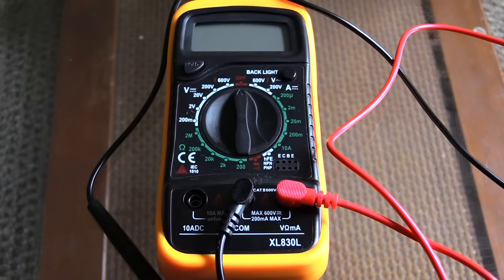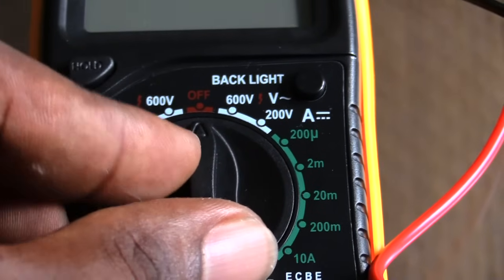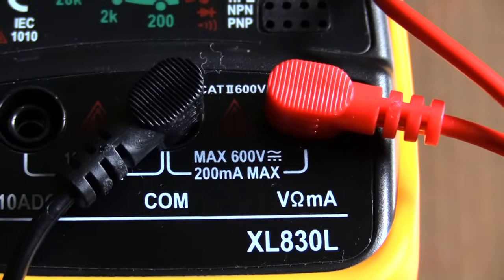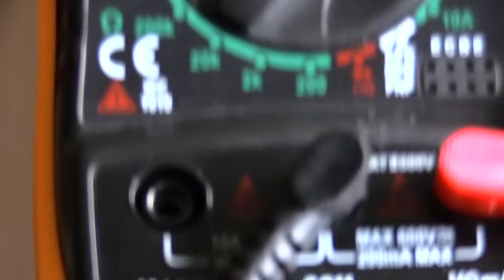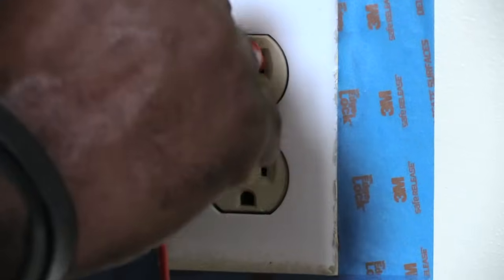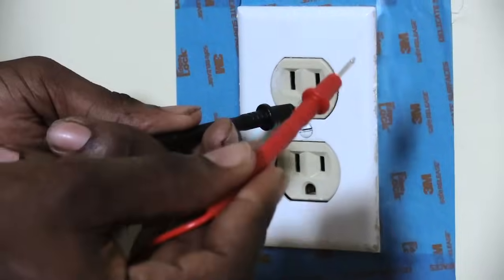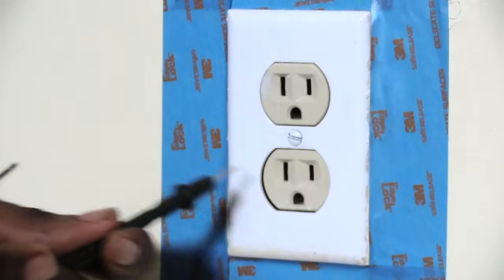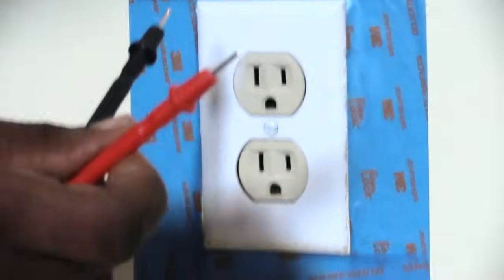Testing House Outlet with Multimeter---Easy!!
Power problems in your home can be very disruptive to your everyday life as well as being potentially dangerous. It can lead to a house fire that can cause thousands of dollars in damages, and drive your homeowners insurance through the roof. This video shows you how to test your AC house outlet to be sure they are working correctly.